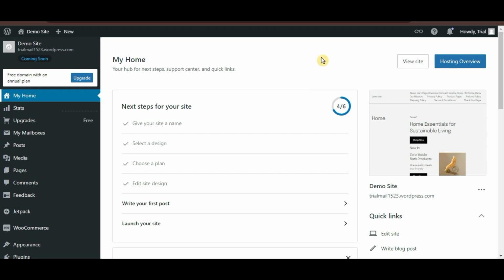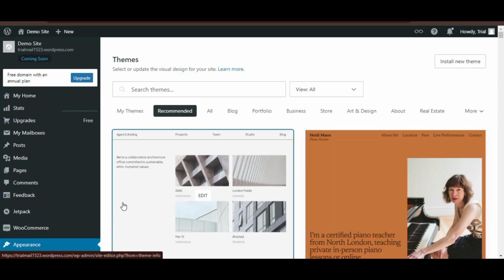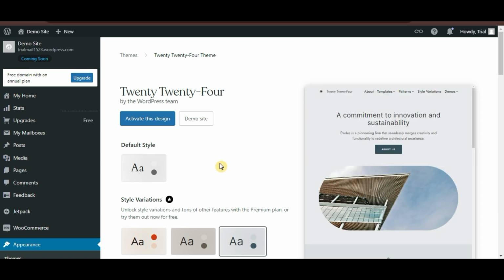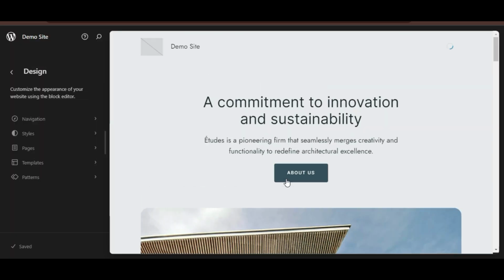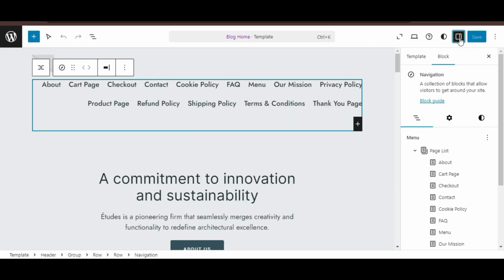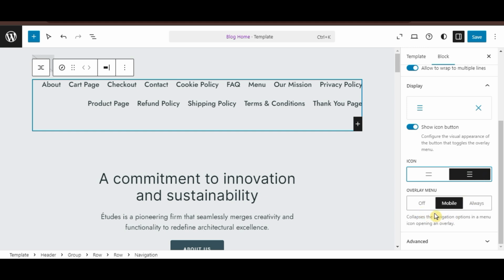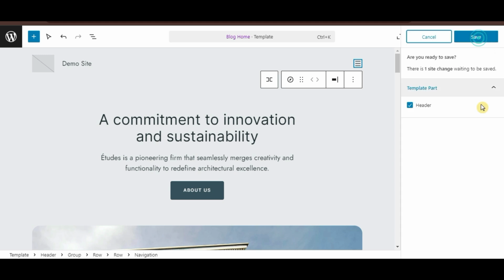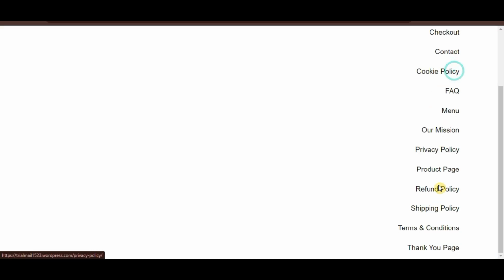How to Add Hamburger Menu in WordPress (Best Method)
Learn the best method to add a customizable hamburger menu to your WordPress site. Improve navigation and enhance user experience with easy steps.